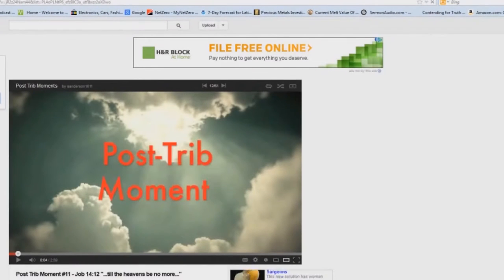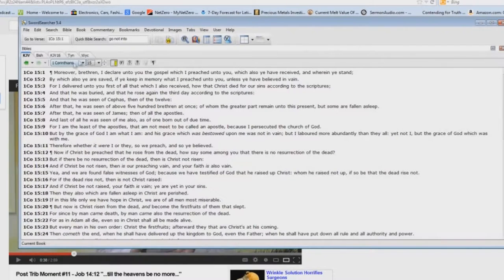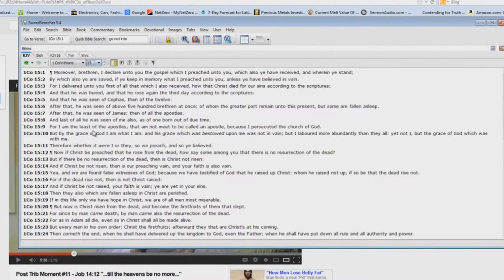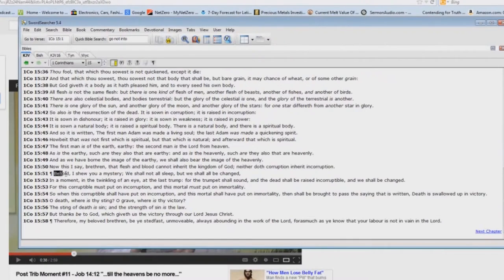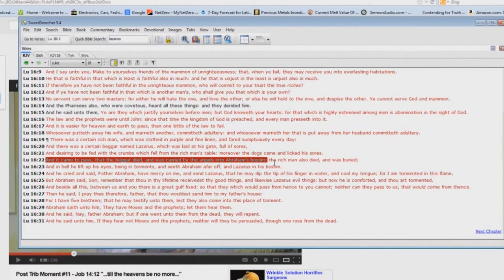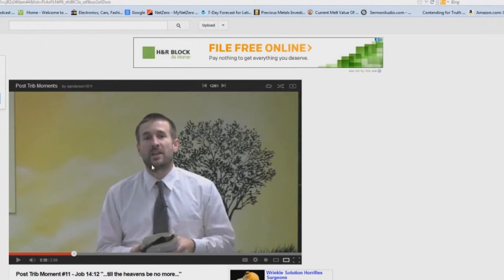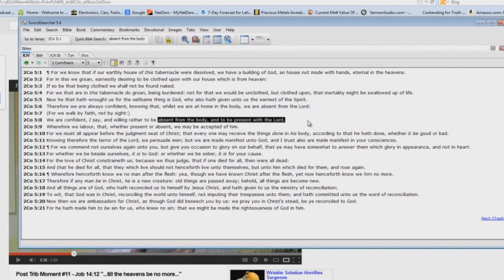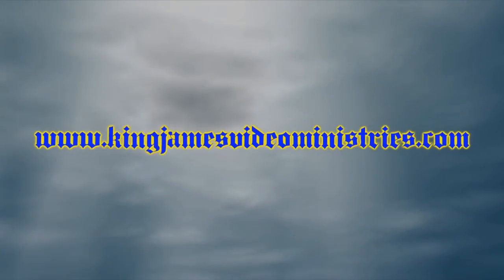Post Trib Moment EXPOSED 11